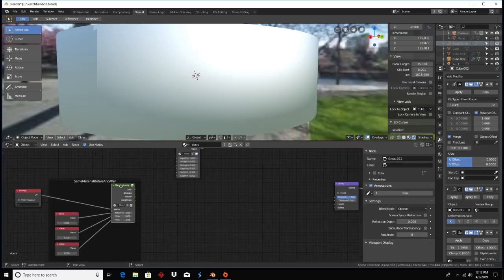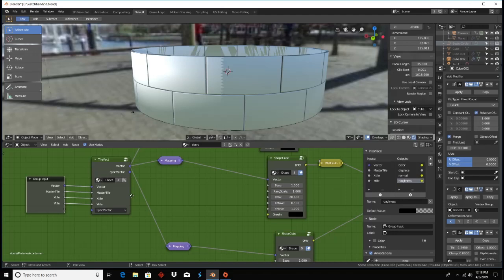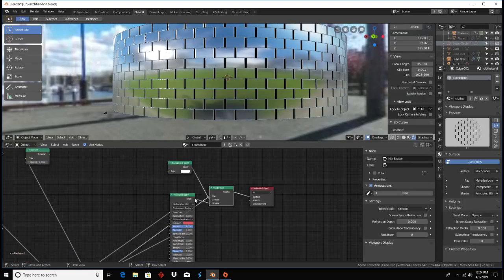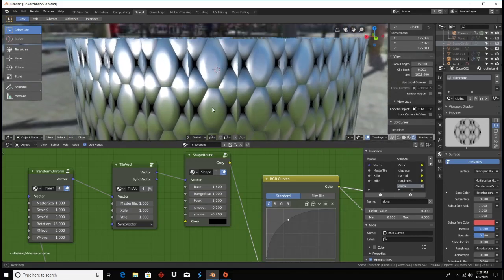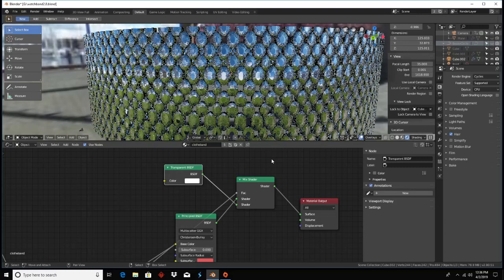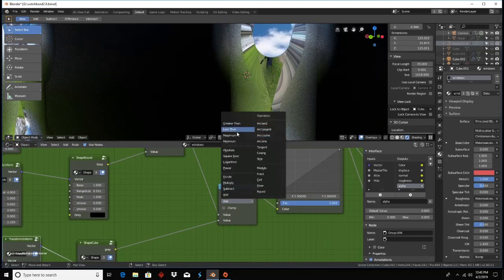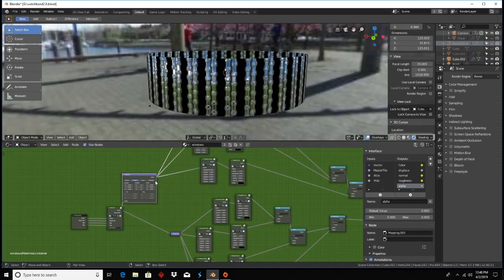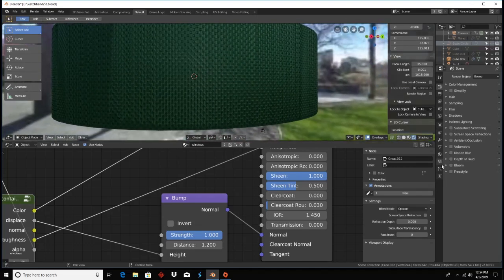Blender2.8 Procedural watchmaterial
Made a few examples using shape nodes and parralax with the usefulnodes2.8 file. That file is available on Blender ask and answers facebook page.

Remember when you start a new procedural texture this way to manually create a new container group node to work in, if you alter your last one you will lose those nodes in other materials.